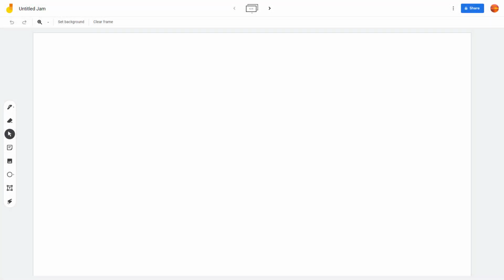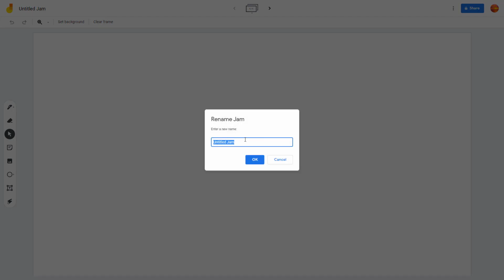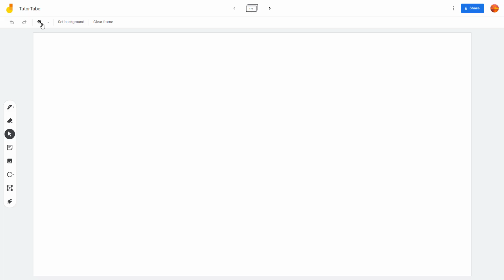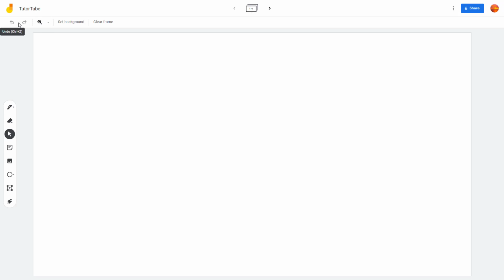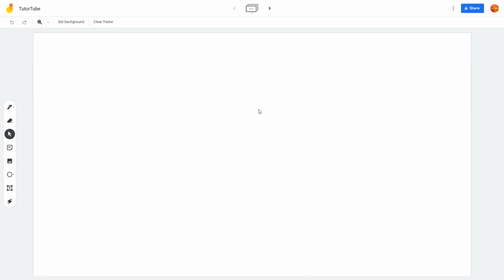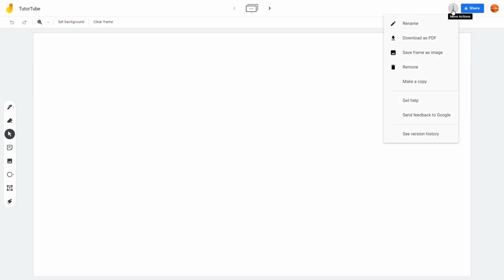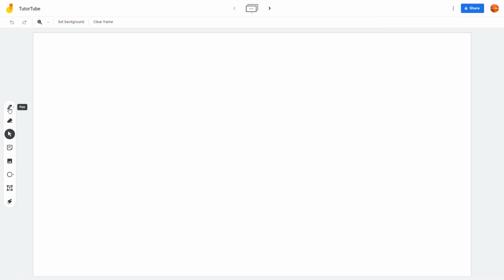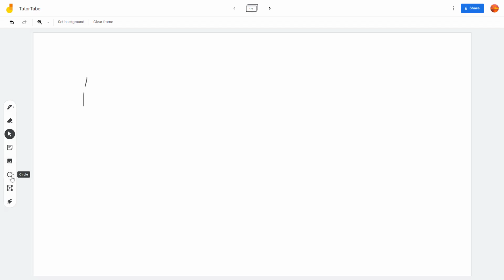Jamboard Tutorial - Lesson 2 - Interface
In this tutorial, we will be discussing about Interface in Jamboard